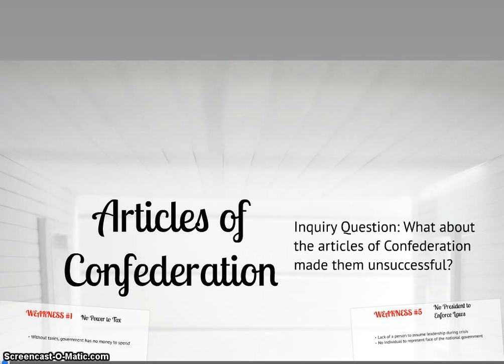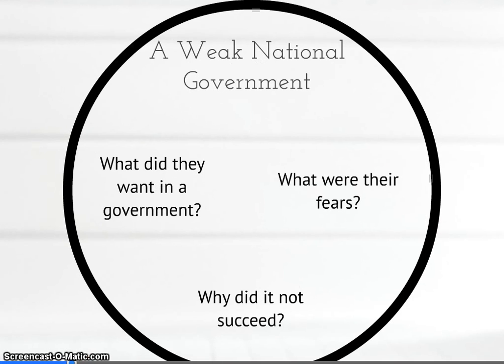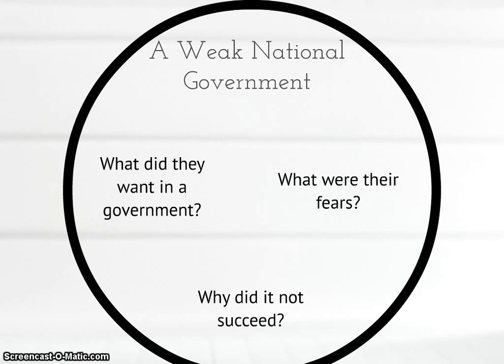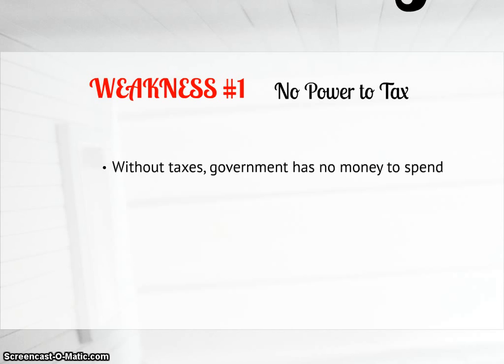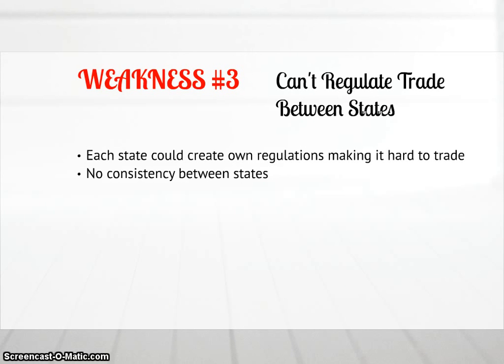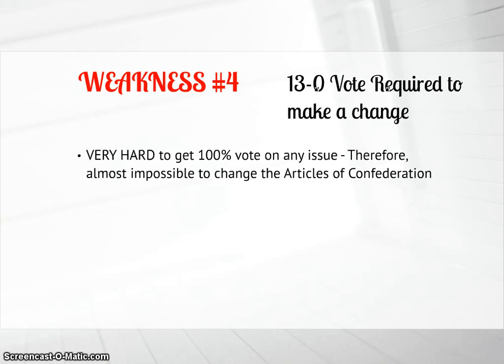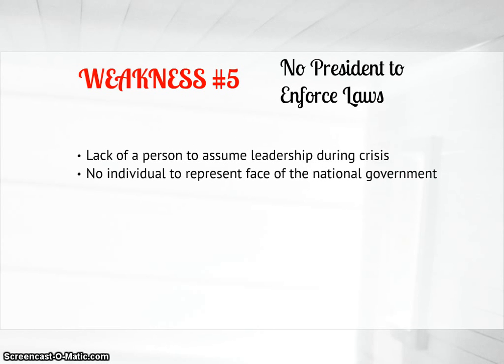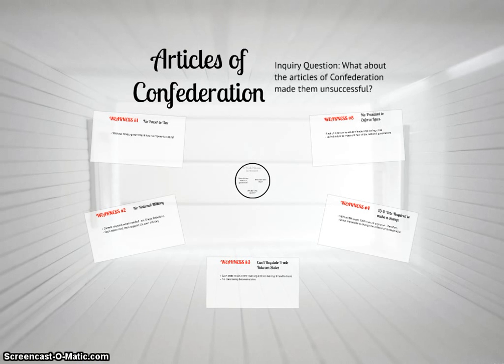3 1 Articles of Confederation